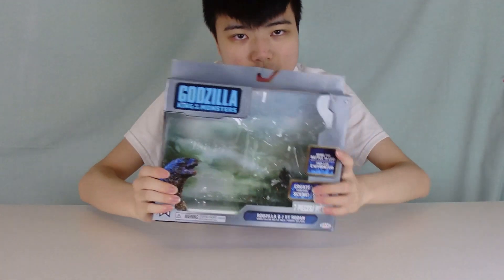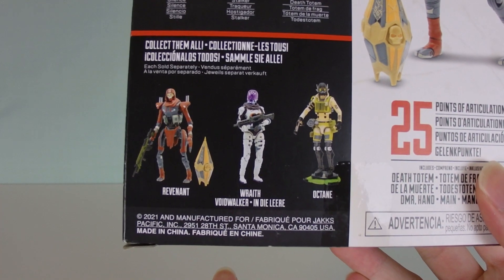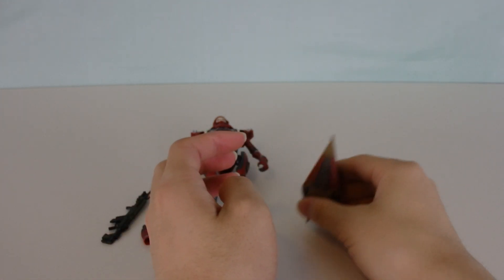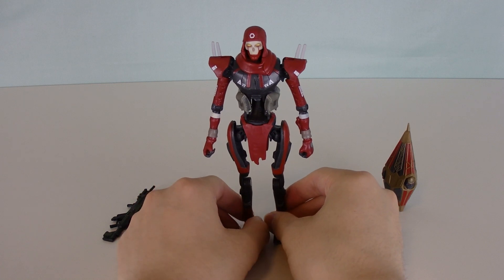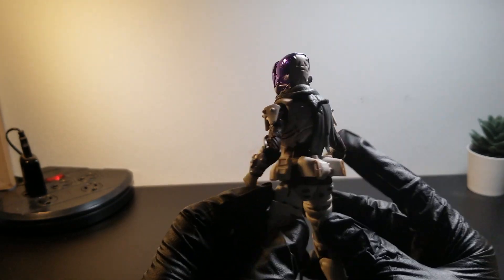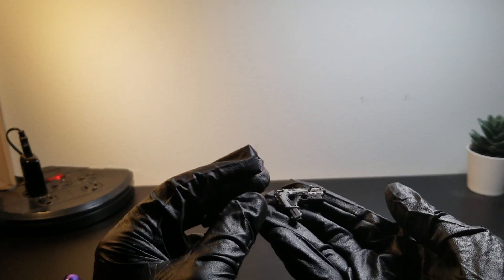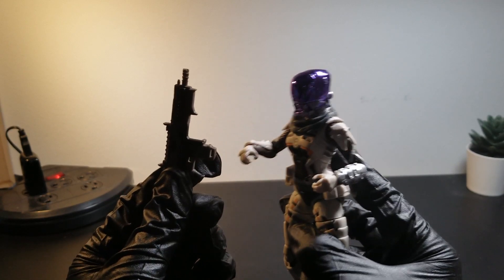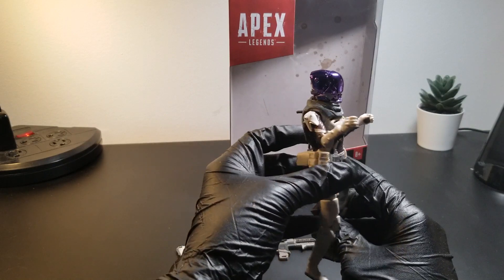Jakks Pacific Apex: Legends Figures Review with Darrin (Part 1)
Thank you Jakks Pacific for sponsoring this video with the figures!

Today, we are joined by Darrin as we take look at two legends:
- Revenant
- Void Walker Wraith

Apex Legends is a free-to-play hero battle royale game developed by Respawn Entertainment and published by Electronic Arts. It was released for Microsoft Windows, PlayStation 4, and Xbox One in February 2019, and for Nintendo Switch in March 2021. The game supports cross-platform play.